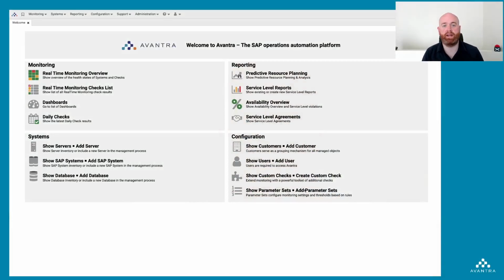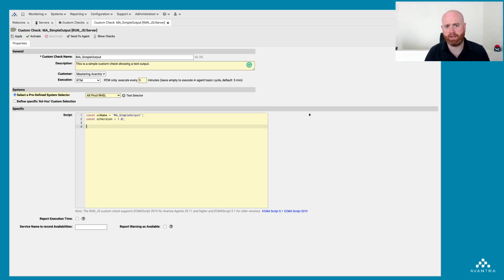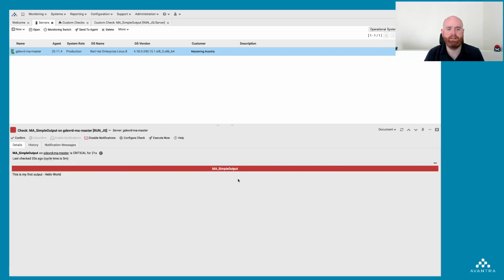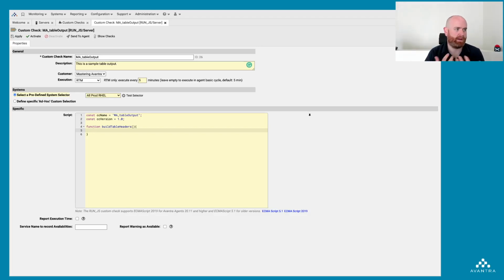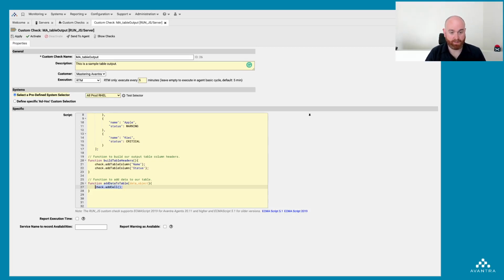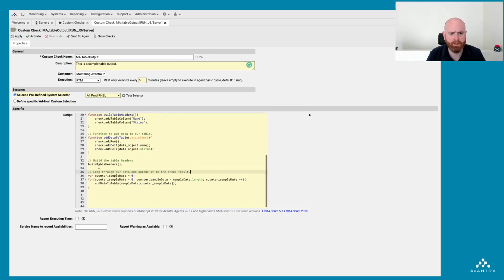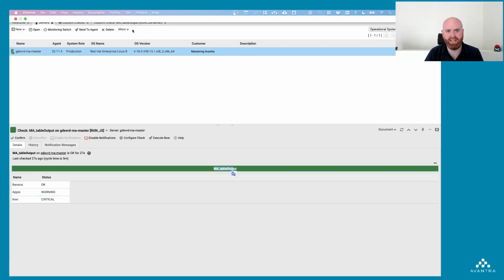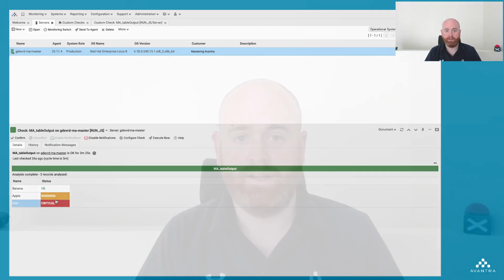Mastering Avantra: RUN_JS Custom Checks - Output Formatting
In this video, we go through the basics of how to output structured data from your custom check code.